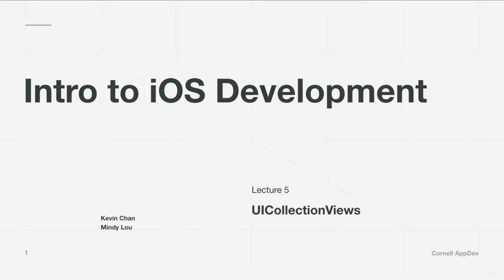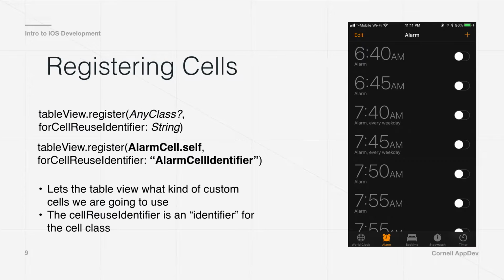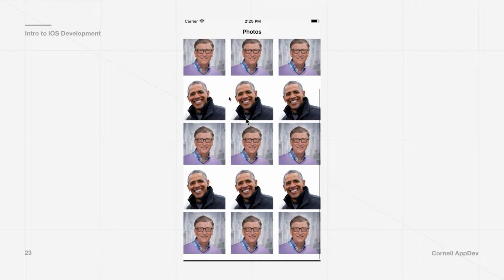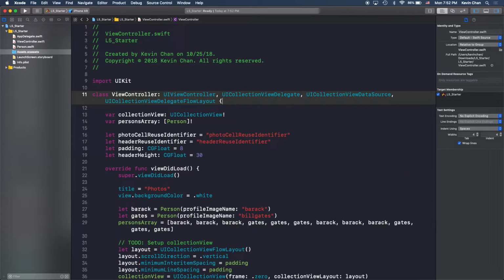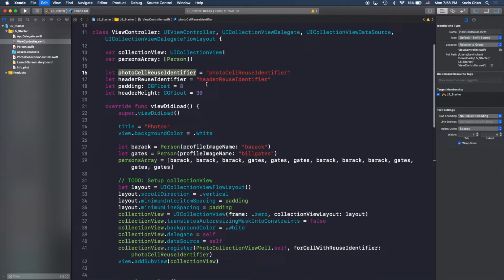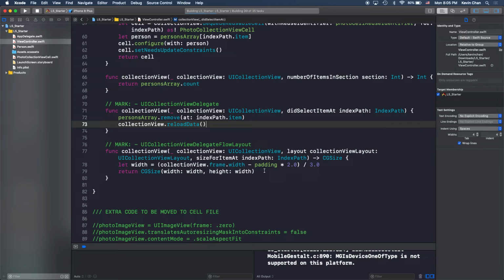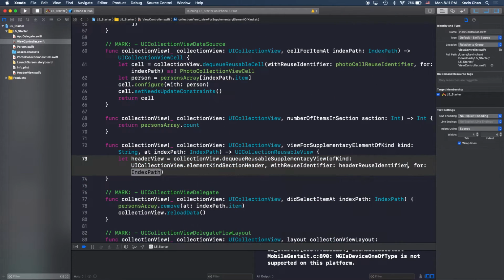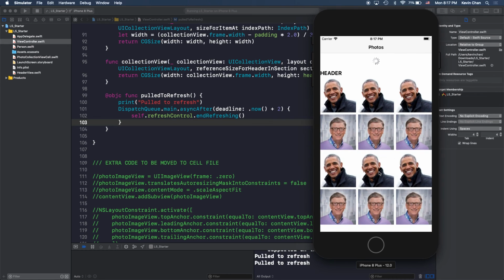Intro to iOS Development: Lecture 5 - UICollectionViews